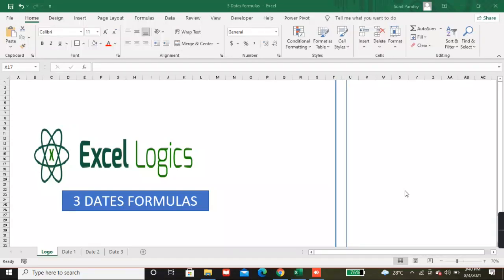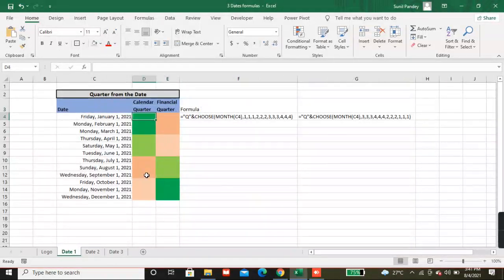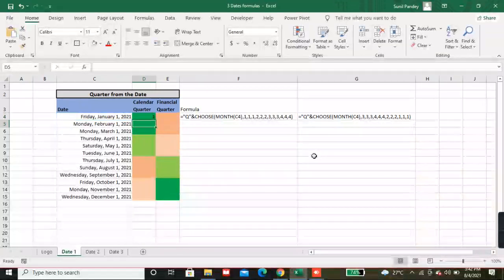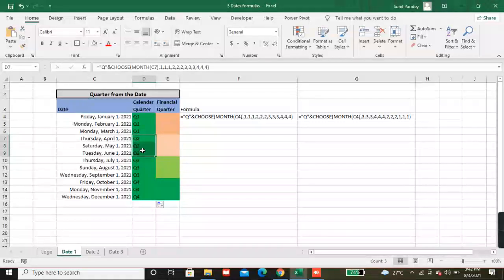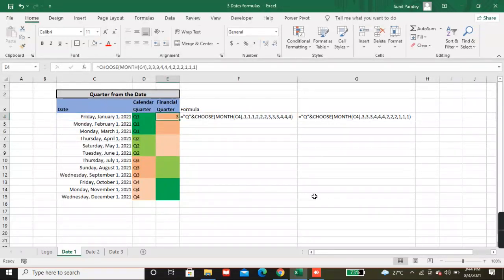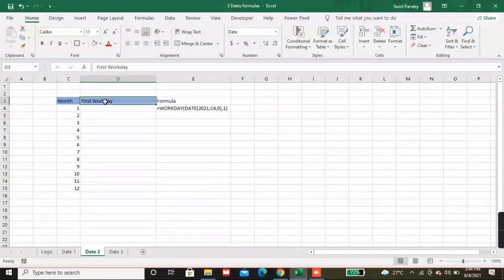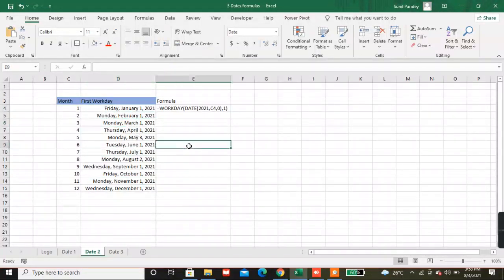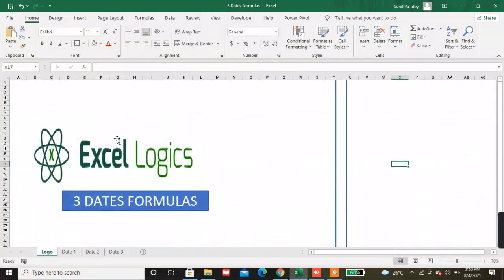3 Dates formula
3 Dates formula